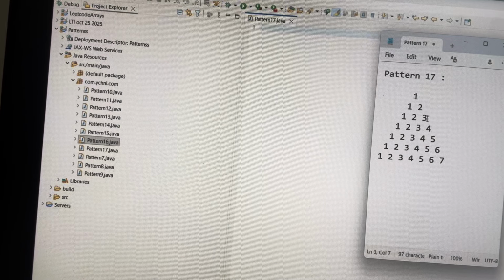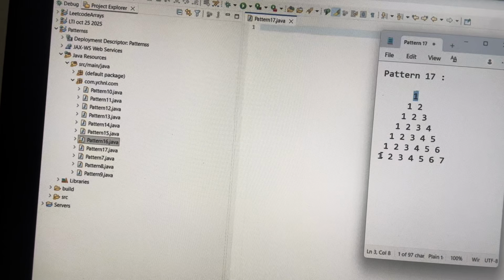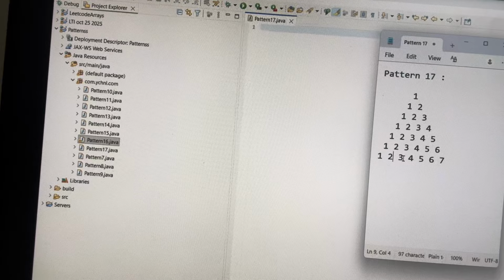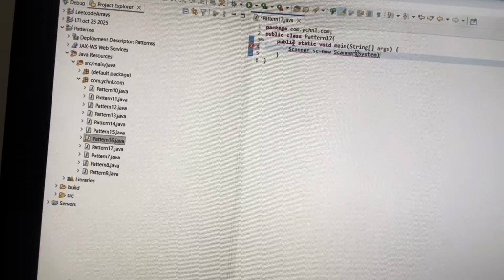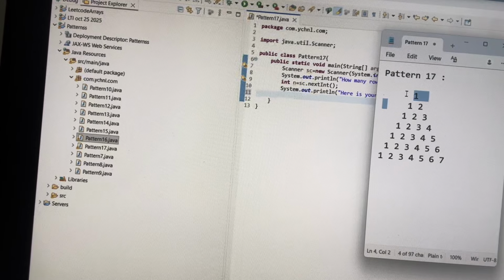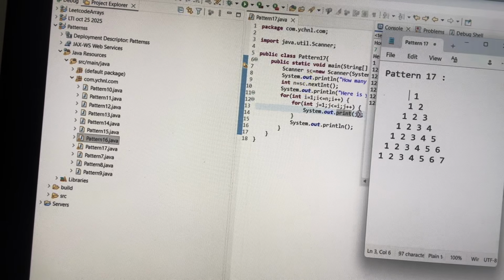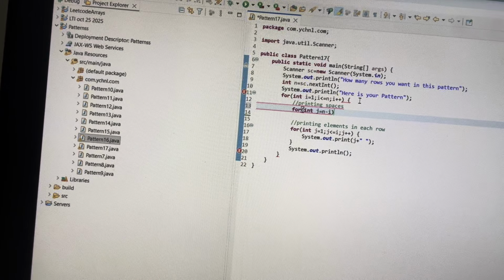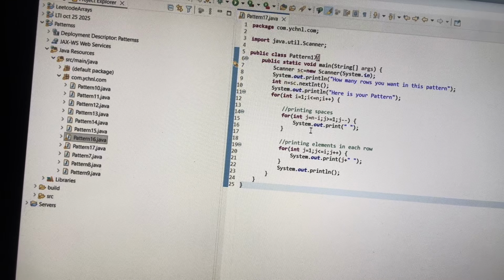Java Programme To Print Pattern17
Explained Java Programme to print:

Pattern 17 :

      1
     1 2
    1 2 3
   1 2 3 4
  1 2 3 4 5
 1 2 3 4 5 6
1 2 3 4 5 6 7